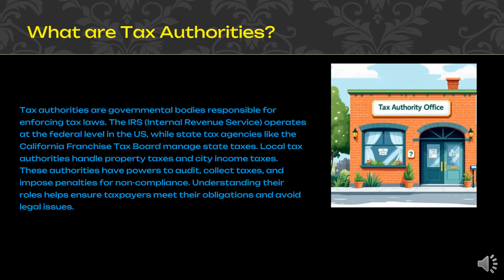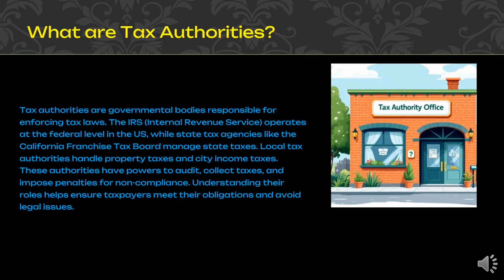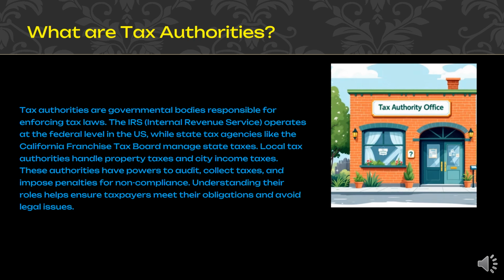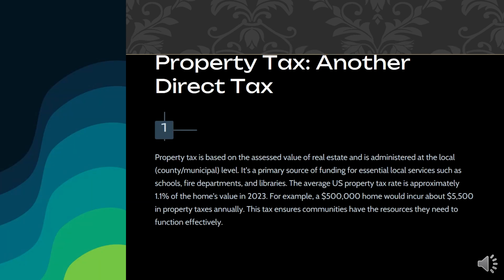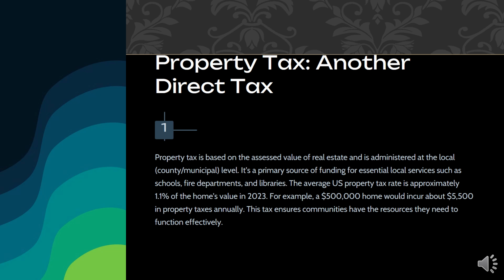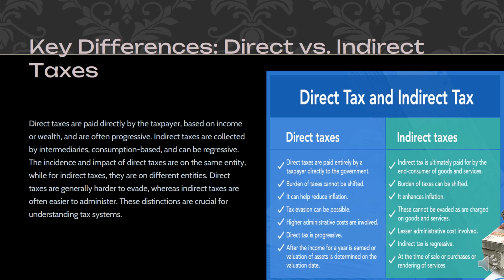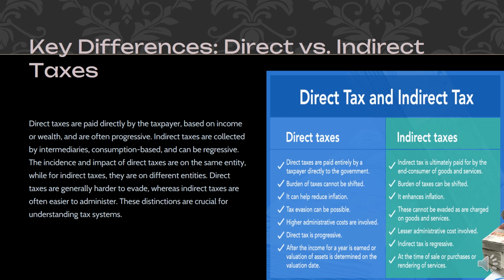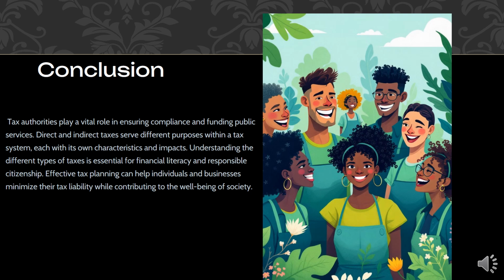Understanding Tax Authorities and Tax Types